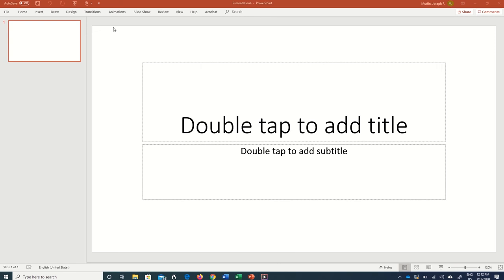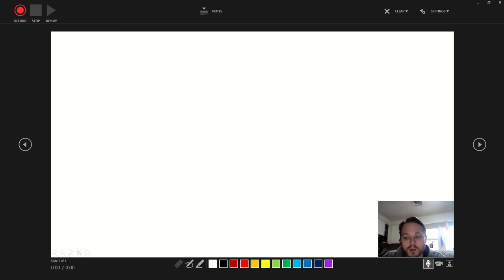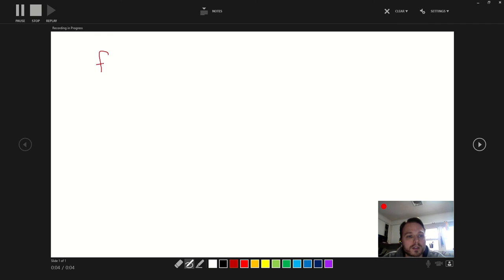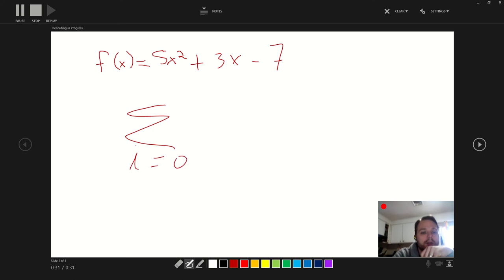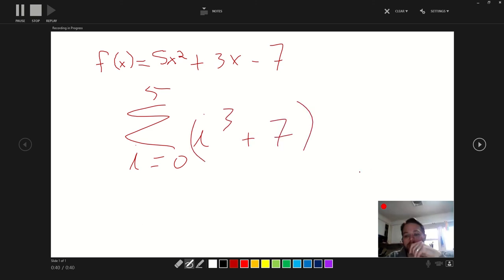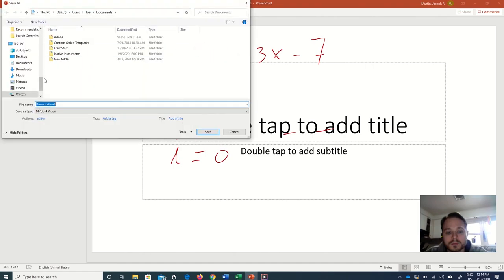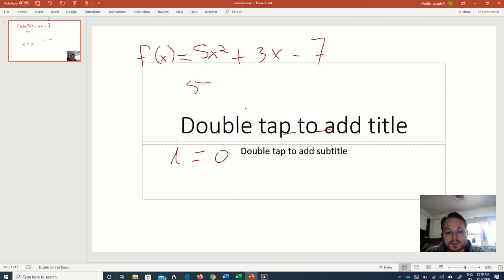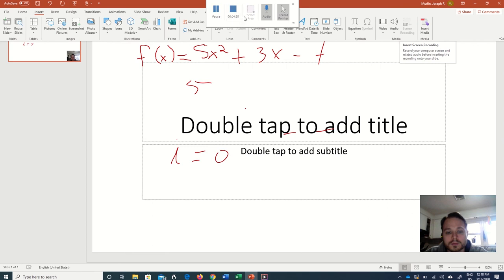How to Make Lecture Videos with PowerPoint (see correction below)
One Quick Correction:

The button on the far right only toggles the video preview on and off. If you want to turn off the camera in general, you need to click the camera icon to the left of it.